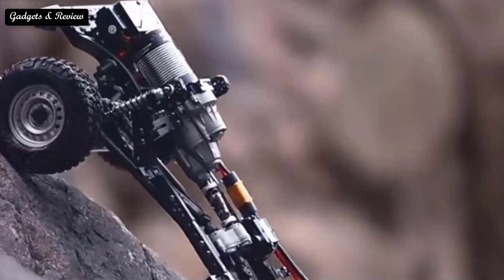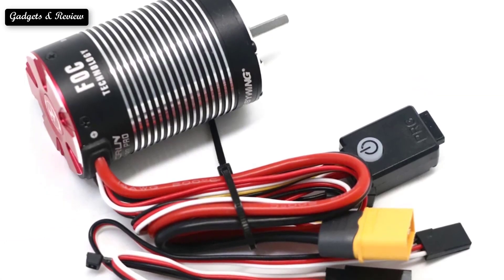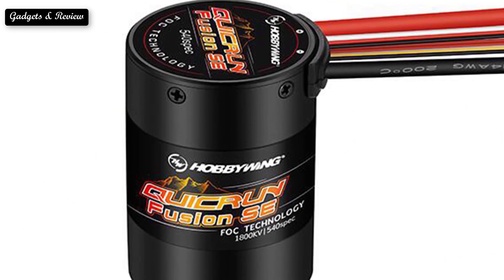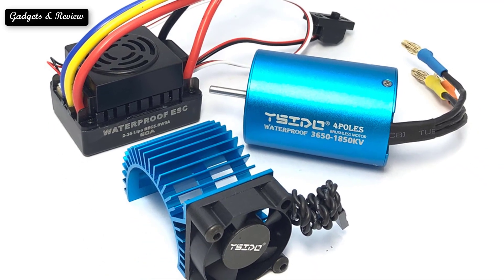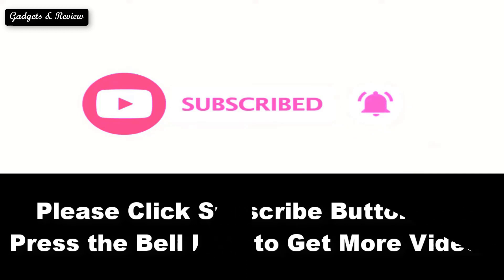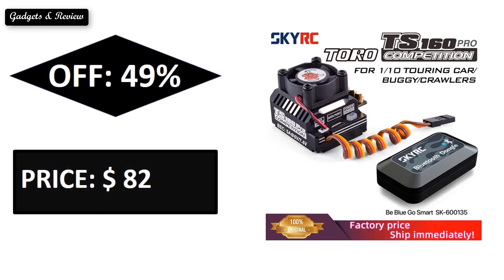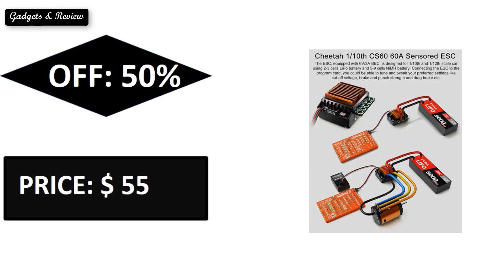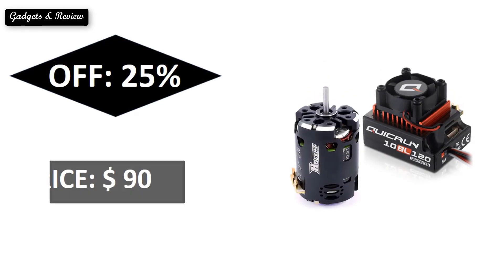TOP 5 Best Brushless ESC Motor Review In 2024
Check The Link for Buy & Details:
1.Hobbywing QuicRun Fusion Pro 540 2300KV Brushless Sensored Waterproo

2.YSIDO 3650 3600KV 5400KV 9500KV Brushless Motor 60A 80A 120A ESC

3.HOBBYWING QuicRun Fusion SE 40A two in one motor ESC 1200KV 1800KV

4.Surpass Hobby Rocket-RC RC Motor RC Esc Brushless Motor and ESC Combo

5.HOBBYWING EZRUN MAX6 V3 160A 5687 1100KV 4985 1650KV Brushless ESC Motor Combo